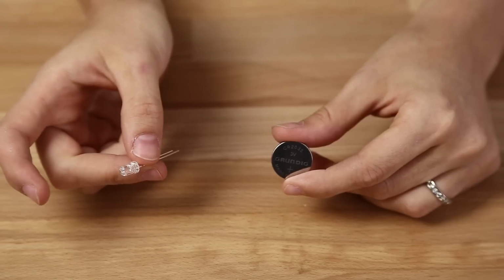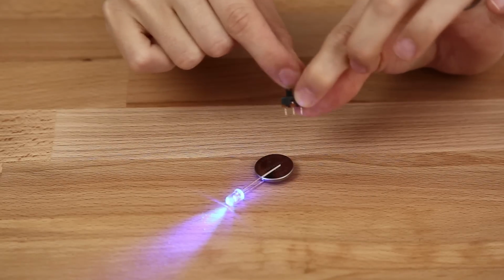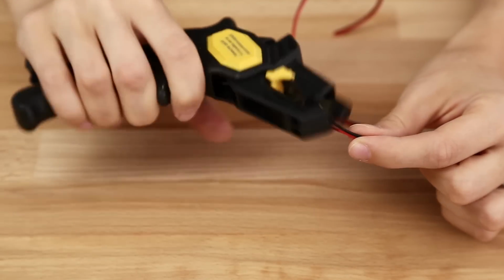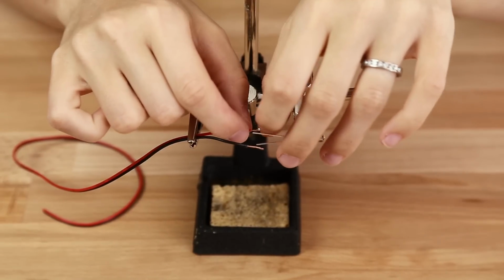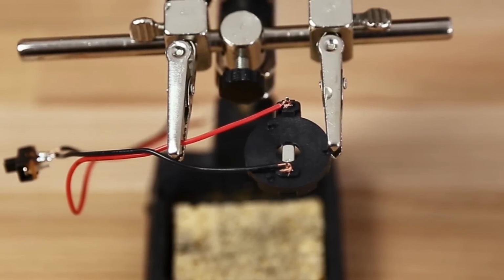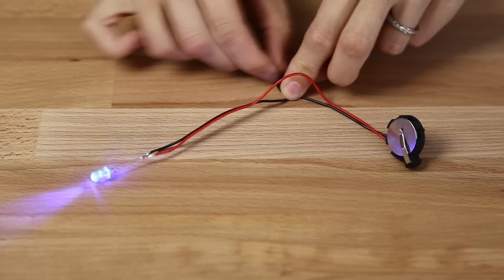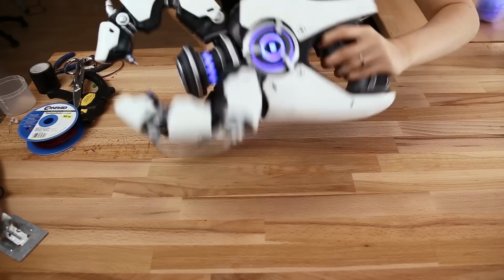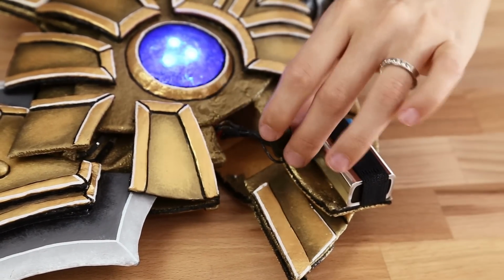Cosplay Tutorial - LED Basics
Since so many of you asked, here is a new LED video tutorial!
I kept it very easy, mainly to show you how simple it is to install some fancy lights!
In my full book you’ll find full step-by-step instructions for larger circuits, instructions for making gemstones, making of different projects and schematics for anything you want to build. I even did the math for you! ☺

I’ve used regular blue 3V LEDs, 2032 button cell batteries (3V) and wires with 2x 0.14mm2. With one LED the battery lasts for around 11 hours, so perfect for a convention day!

Products used:
Soldering Iron
Slide switch
Helping Hand
Breadboard jumper wires